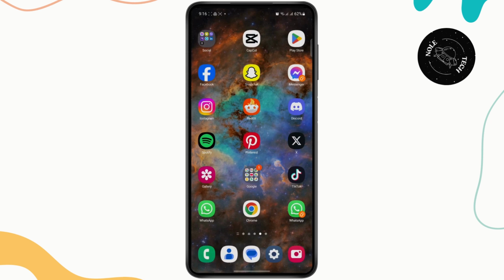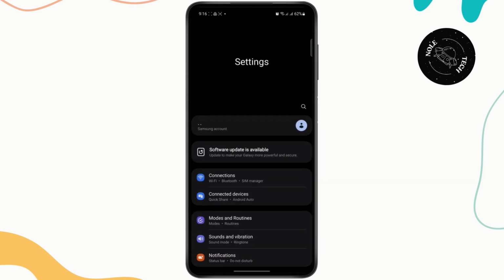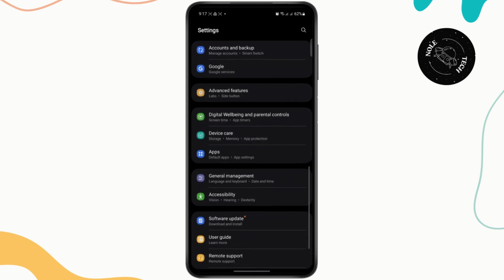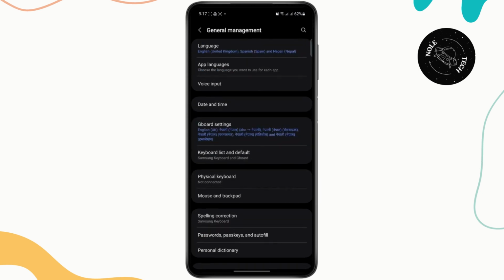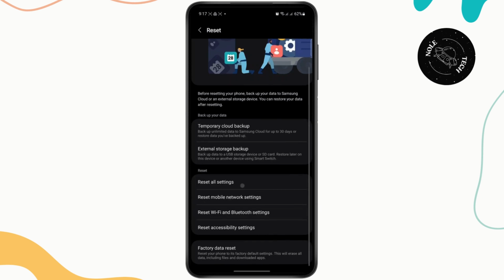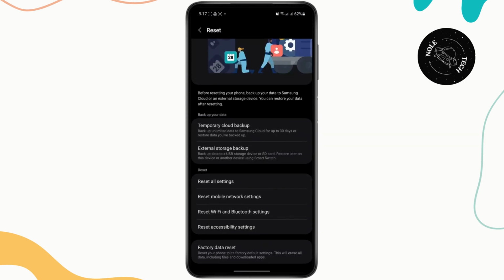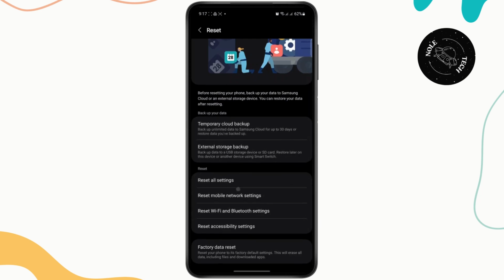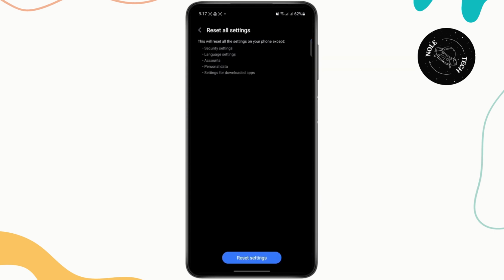How to Reset Settings on Android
Learn how to reset settings on Android easily with this step-by-step guide. Whether you want to restore default settings or reset system settings on your Android device, this tutorial has you covered!

In this video, you'll learn how to reset all settings on Android, including app settings and system settings, without affecting your data. It's perfect for troubleshooting or starting fresh with your device.

Timestamps:
0:00 Introduction
0:15 Step 1: Accessing Settings
0:45 Step 2: Choosing Reset Options
1:10 Step 3: Confirming the Reset